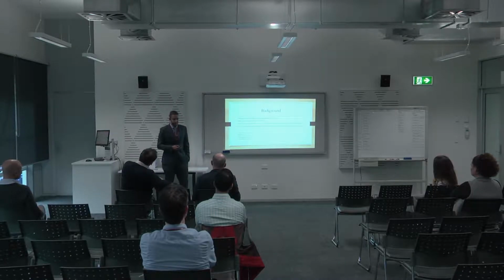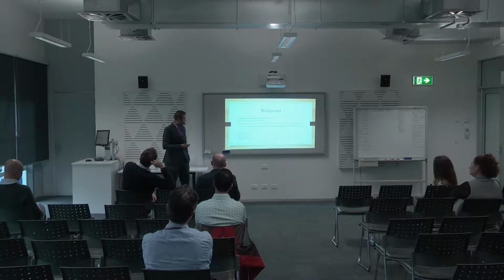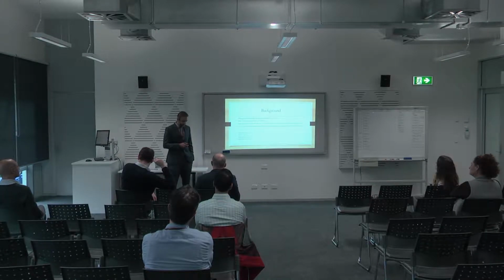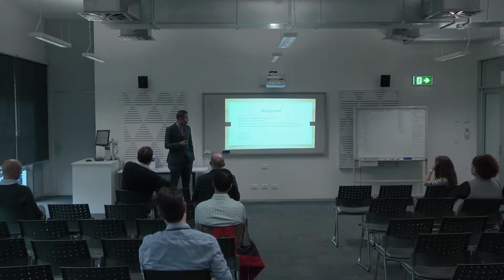Anurag Sekra - Chromoendoscopy versus Standard Colonoscopy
Chromoendoscopy versus Standard Colonoscopy for Detection of Nonpolypoid Dysplasia in Patients with Inflammatory Bowel Disease.